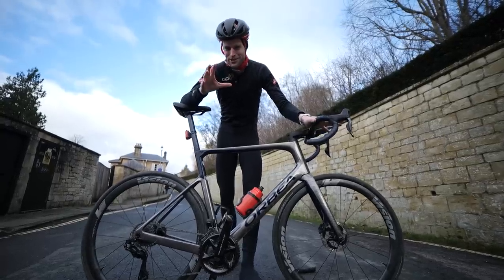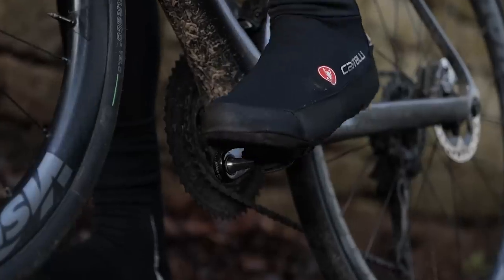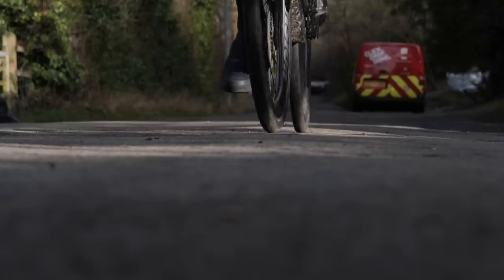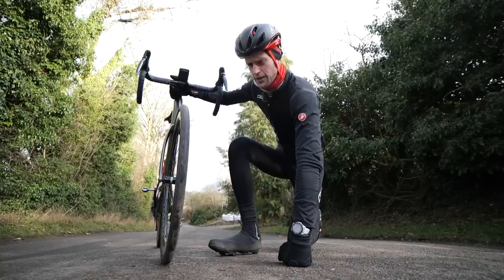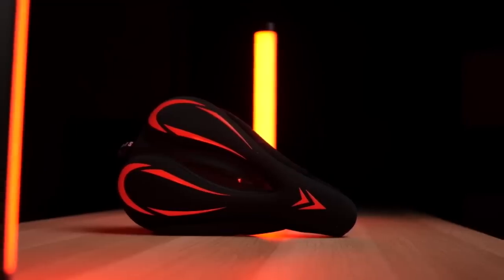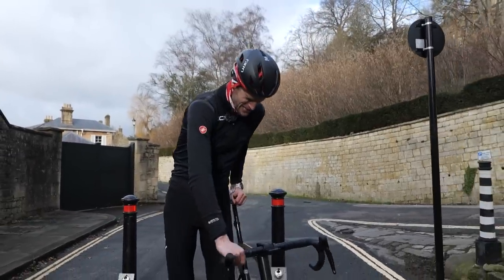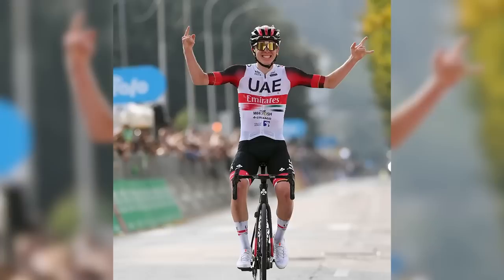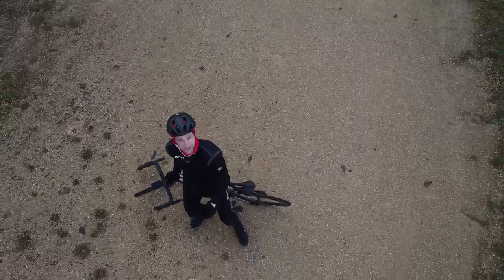8 Weird Things About Cycling That Don’t Make Sense!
Cycling can be very weird sometimes. We cyclists do strange things and use obscure words to describe our sport, when we even understand what’s going on, that is!! From clipless pedals to race tactics, Conor picks out his top eight wacky things in cycling that don’t make much sense!

0:00 Intro
0:26 Clipless pedals
1:26 Bigger tyres = lower pressure
3:58 Hard saddle = more comfort
4:43 Suffering = fun!
5:27 Foreign words
6:15 Train slow = ride faster
6:51 Gravel racing
7:41 Race tactics
8:33 Summary

What do you think is the weirdest thing about cycling? 💬

Share the Wealth - Will Harrison
Record Scratch 1 - SFX Producer
Kilimanjaro (Instrumental Version) - Luftmensch
Monumental Funk Up - OTE
Diamond in the Rough (Instrumental Version) - Zorro
Digital Breath - ELFL
I Gotta Hunch - El Flaco Collective
Arcade Romance - ELFL
Cafe Milanese - Trabant 33
A Train to Catch - John Utah
Always Pass It On - spring gang